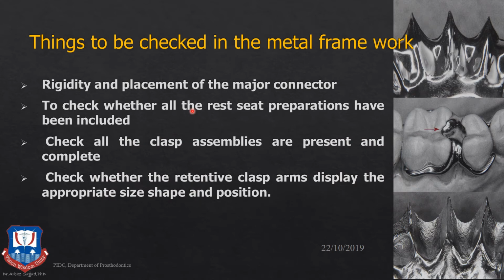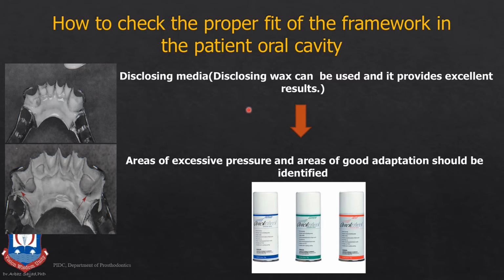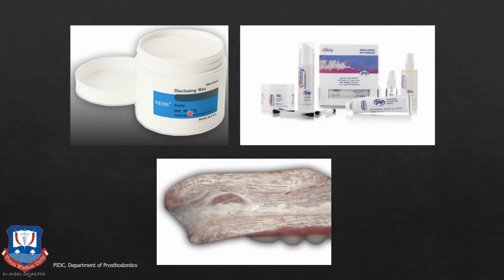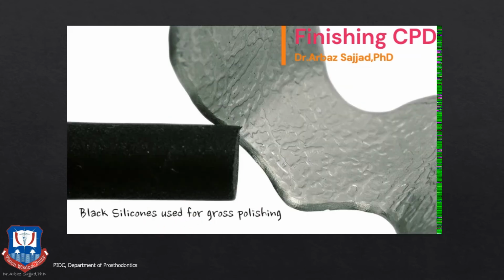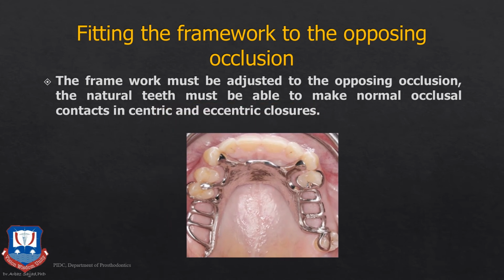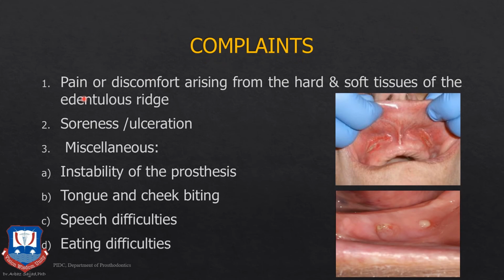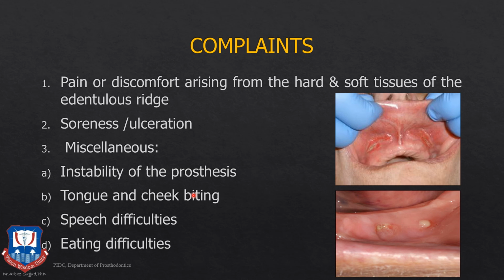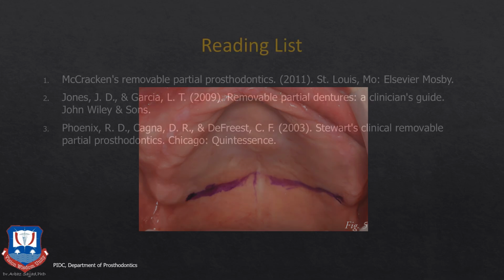LABORATORY PROCEDURES & INSERTION PROTOCOL IN RPD PART 2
CO2023
Date:31/05/2022
Year:4